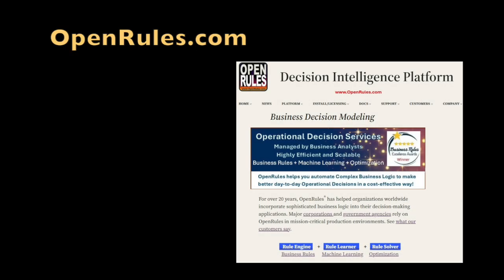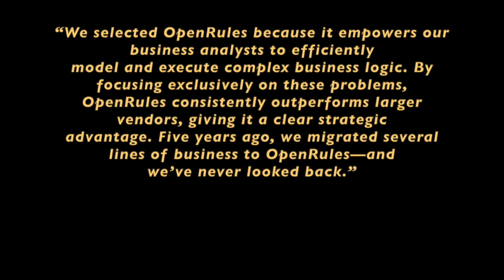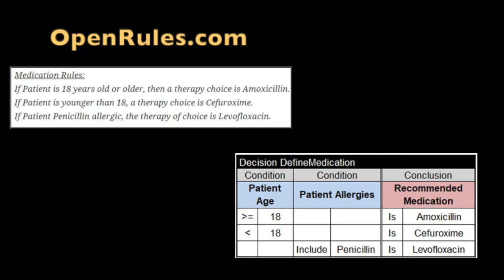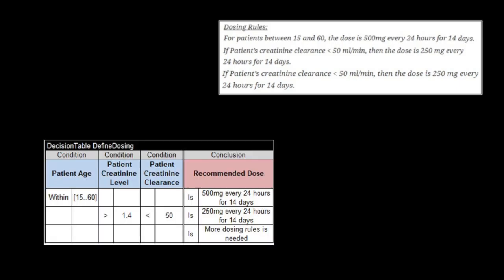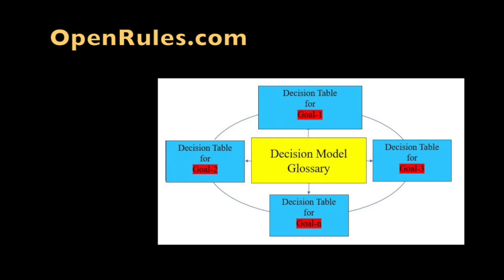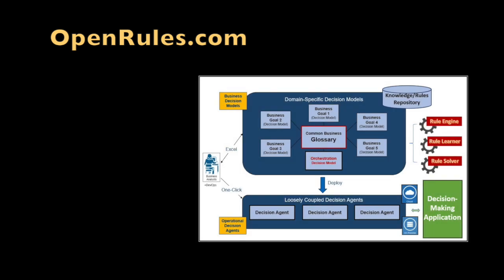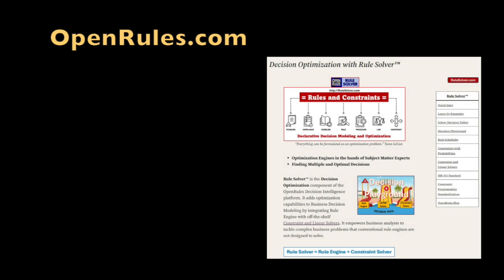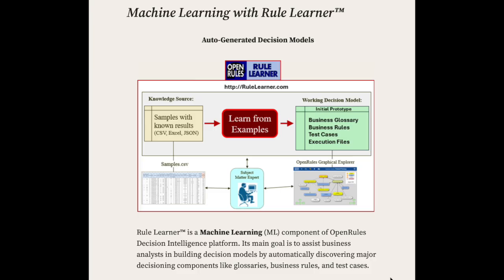OpenRules Introduction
OpenRules is a registered trademark of OpenRules, Inc., a US company that develops and maintains a Decision Intelligence Platform integrating business rules, machine learning, and optimization software. OpenRules, Inc. provides its products to major corporations and government agencies worldwide, along with development, technical support, training, and consulting services.